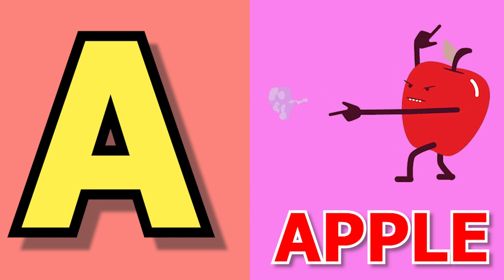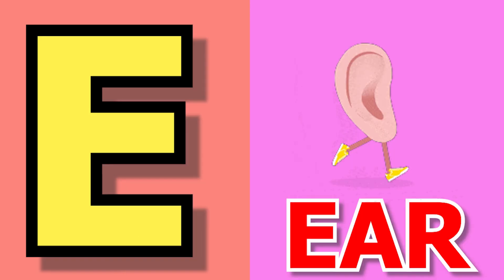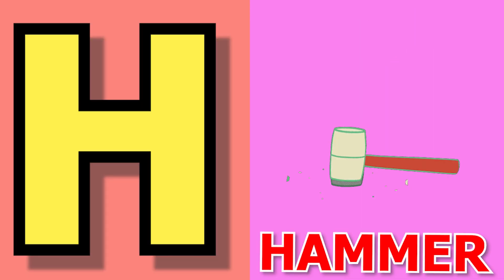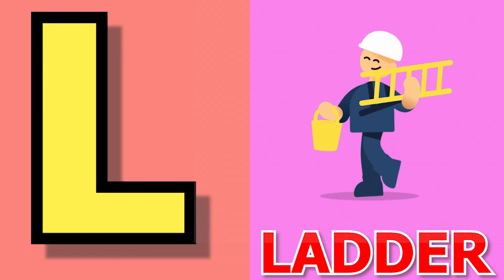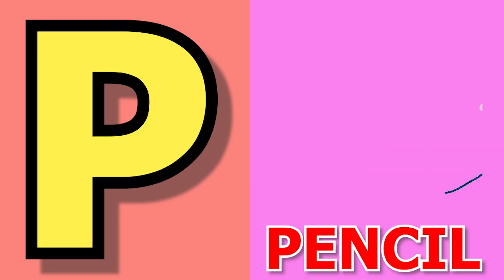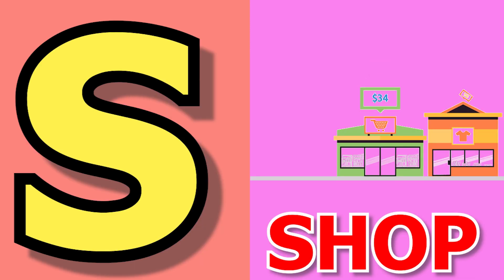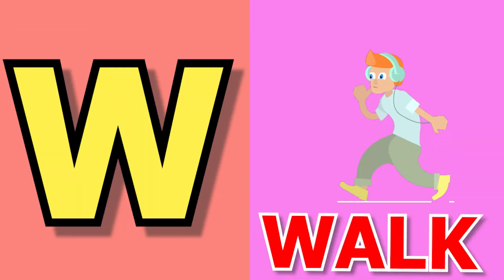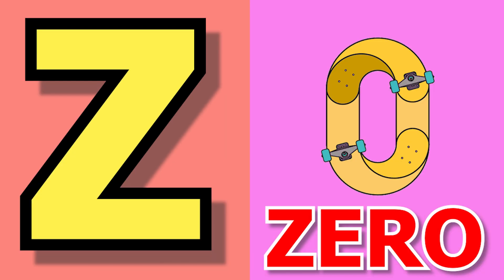A for apple,B for bear | Phonic Songs | Phonics Sound | abcd learning | Alphabet learn